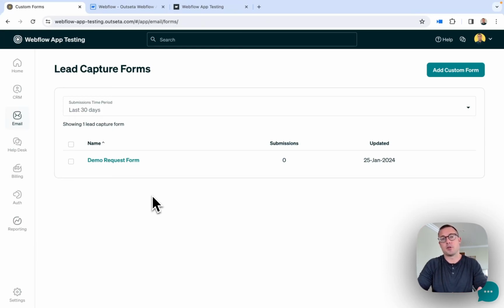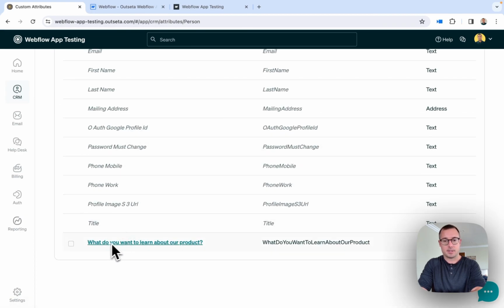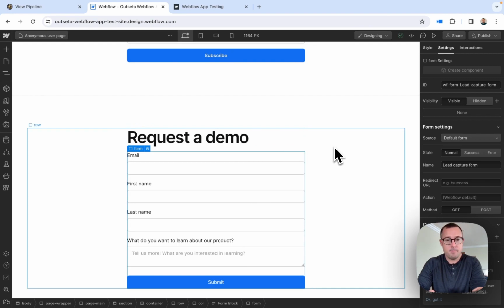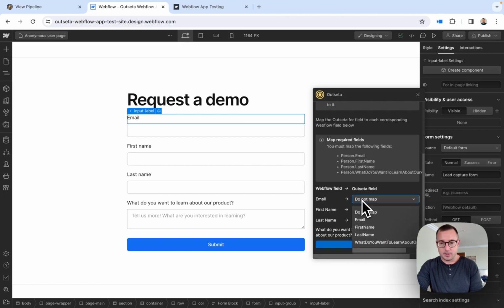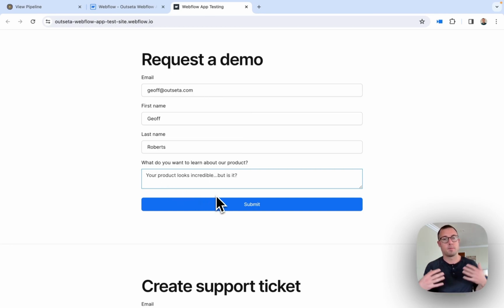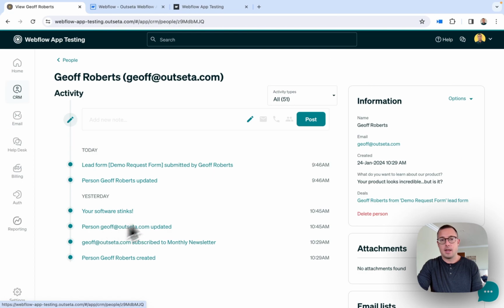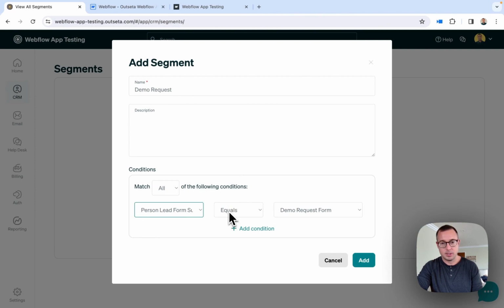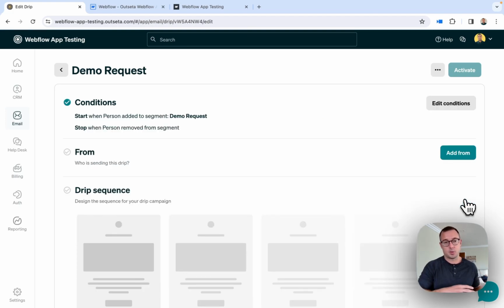Add leads to your CRM with native Webflow forms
While Outseta’s sign up forms automatically capture payments and create “Accounts” there are other use cases where you just want to get data into Outseta CRM.

Maybe you’re building a site for a client who needs to capture leads and automatically add them to their sales pipeline.

In either case, you can now use native Webflow forms to build out these workflows and add Deals or People records to Outseta CRM. Again, no Zapier, Make, or third party integrations required.